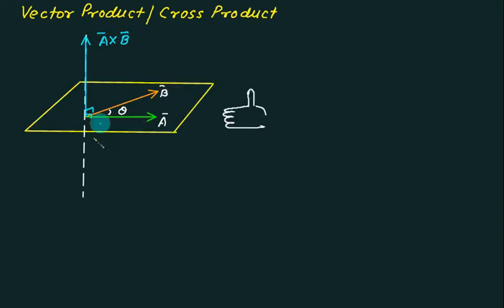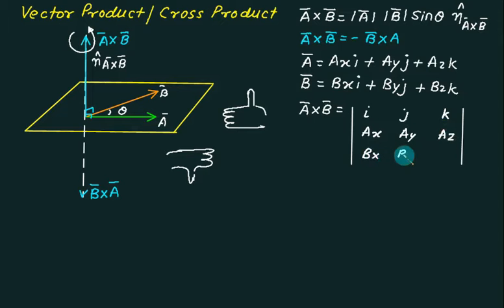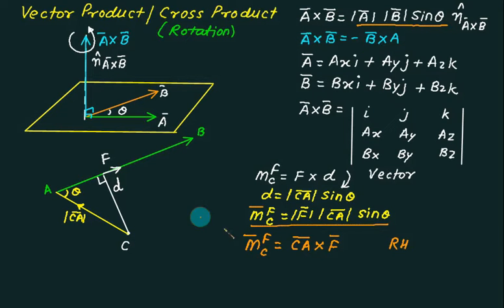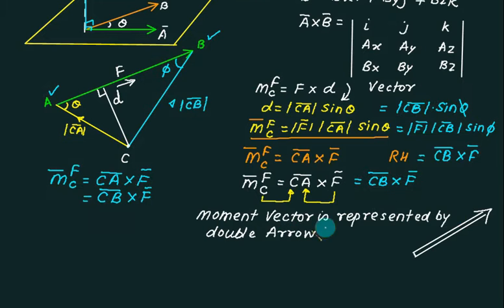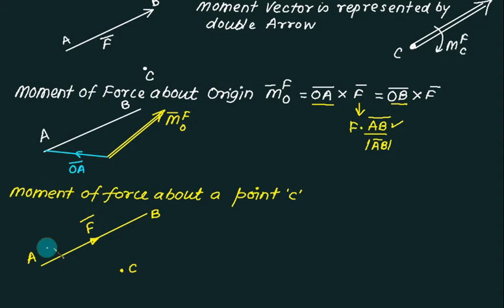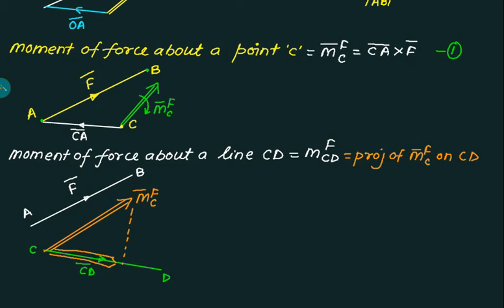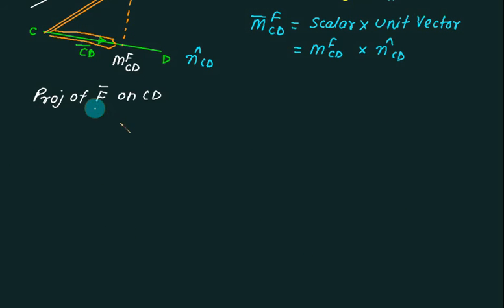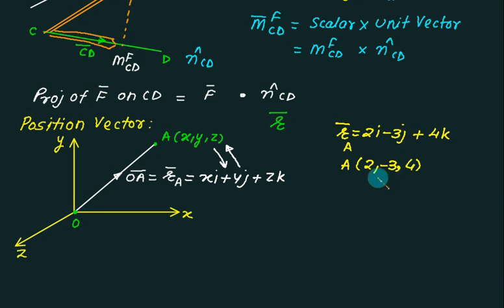3D 06 Concept Cross or Vector product | VECTOR PRODUCT OF TWO VECTORS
In order to gain a better understanding of the effect of a force on a rigid body, a new concept, the concept of a moment of a force about a point, will be introduced at this time. This concept will be more clearly understood, and applied more effectively
The vector product of two vectors P and Q is defined as the vector V which satisfies the following conditions.
1. The line of action of V is perpendicular to the plane containing P and Q
2. The magnitude of V is the product of the magnitudes of P and Q and of the sine of the angle 0 formed by P and Q (the measure of which will always be 180° or less);
Physical meaning of cross product. How to find moment of a force about a point and about a line